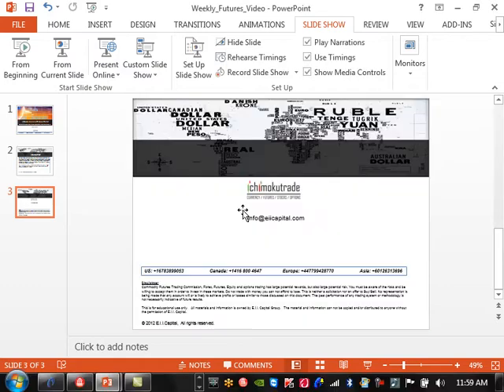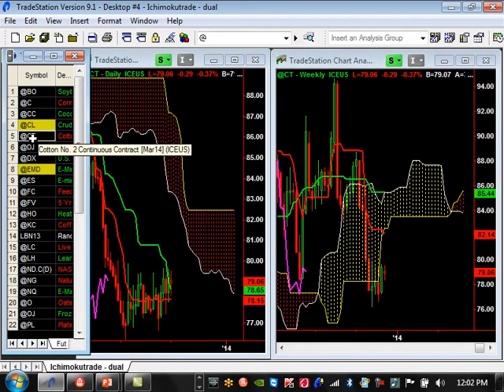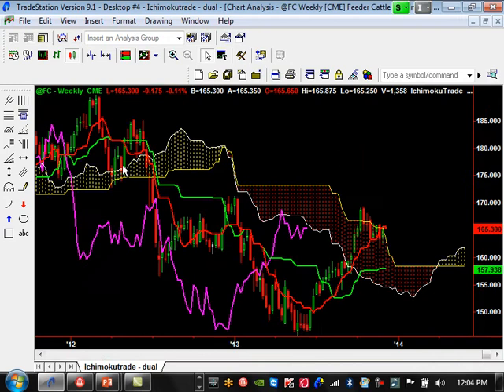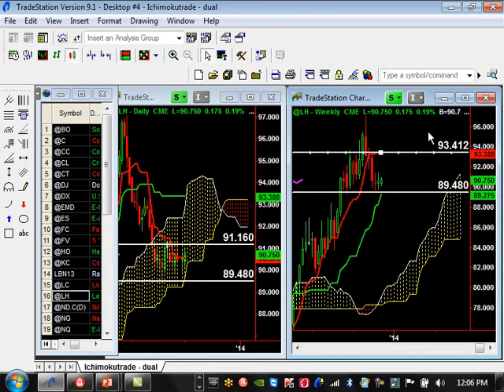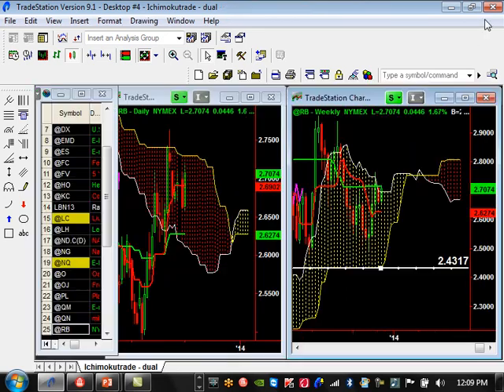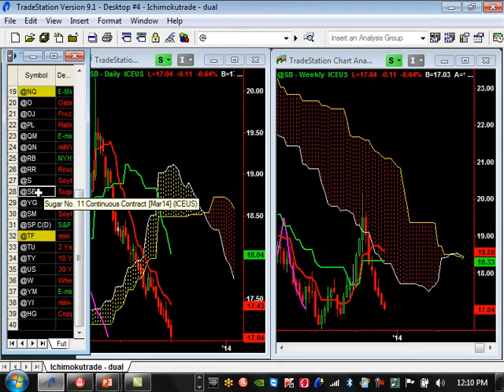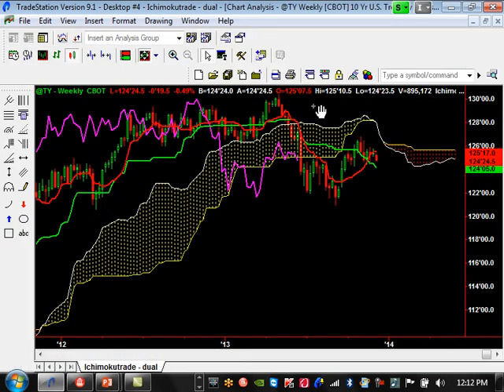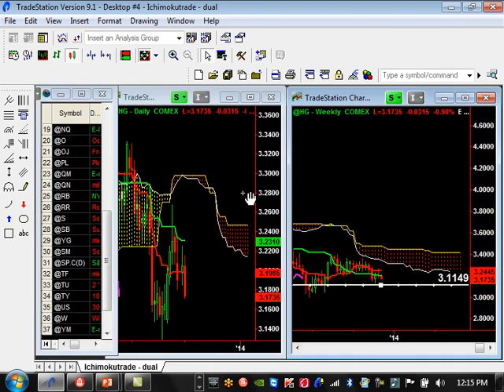Weekly Ichimoku Future Analysis Dec 2, 2013 Coffee and Corn are still going down?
Weekly Ichimoku Technical analysis for the Commodity Future Market. We analyze various commodity futures to determine what the sentiment for the market is as well as checking to see if a trend is occurring. If you are a day trader, swing trader, long term trader, etc, watch this video! A lot of commodity futures are bullish trending right now. Watch to see which ones and if they are ready to enter.  Come and check out multi time frame Email alerts for free. Risk Disclaimer Futures and forex trading contains substantial risk and is not for every investor. An investor could
future results.